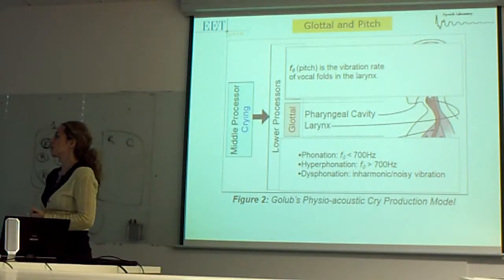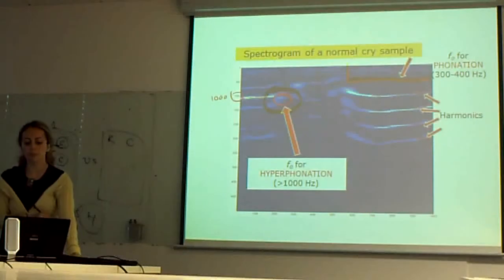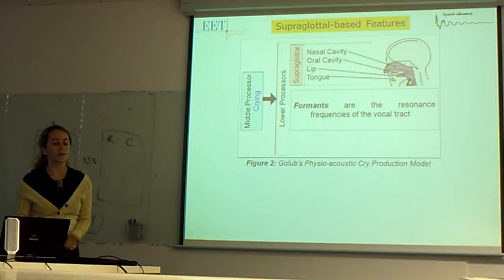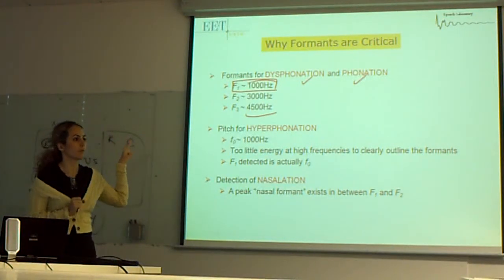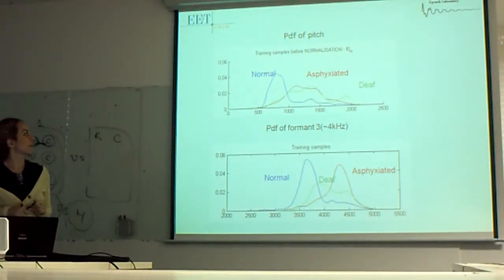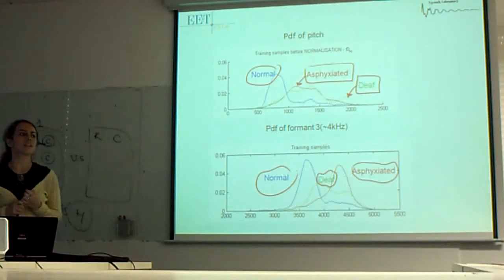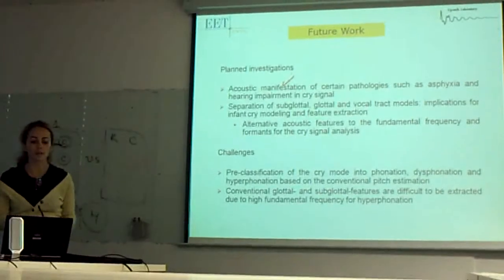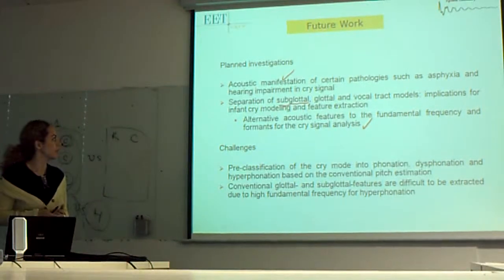Automatic Analysis of the Infant Cry Part 3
It has been established that the infant cry is a reflection of complex neurophysiologic functions  and that analysis of the cry can be utilized to identify the medical abnormalities including encephalitis , downs syndrome, kernicteru,s  cleft palate, various forms of brain dysfunction and the extreme case of Sudden Infant Death Syndrome(SIDS). According to the study in the official Journal of the American Academy of Pediatrics, newborns whose first cries exhibited a high first formant were more likely to die of SIDS than infants whose first cries did not have this characteristic (relative risk , 3.5% ;95% confidence interval). The relative risk for SIDS increased to 8.8% for newborns whose second cries showed this characteristic persisted. Newborns with the combination of both a high first formant and a high number of mode changes on both of two cries reported to have a relative risk of 32%.
In order to detect the pathologies in the early stages, different indicators of the cry have been used. For instance, the ratio of the dominant frequency and the pitch was suggested as an indication of the hearing level of the infants. The pitch and the first two formants were also used as the features to identify the cry-evoking reasons (i.e. pain, hunger, fear, sadness, anger) with accuracy of 74.2%.
In addition to choosing the optimum features indicative of the cry patterns, the pattern classification itself was the main focus of several studies since 1999. Radial basis functions, Neuro-Fuzzy classifiers and Support vector Machines (SVM) were among the classifiers for modeling the normal and pathological cries of infants.
Following on the previous studies, this research is an investigation on the design and implementation of a Robust Automatic Infant Cry Recognition (AICR) system which aims at detecting the most probable pathologies (i.e. deafness or asphyxia) from an unknown cry using the most informative and discriminative indicators between the normal and pathological cries.